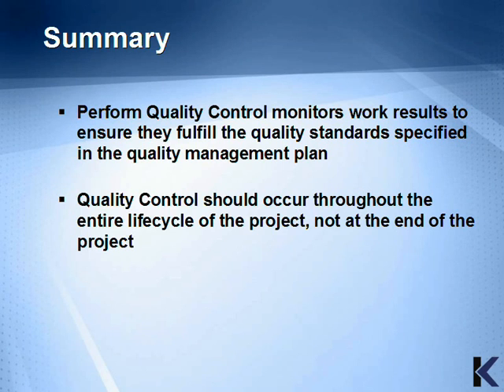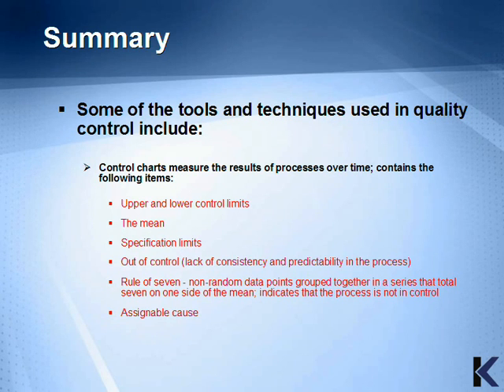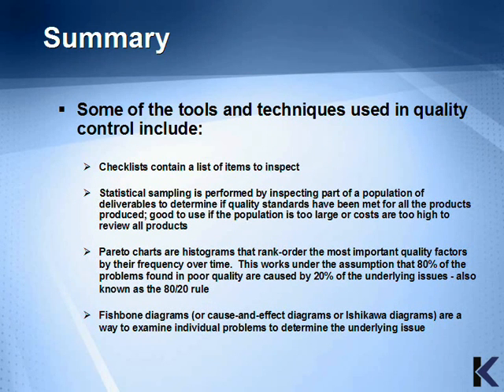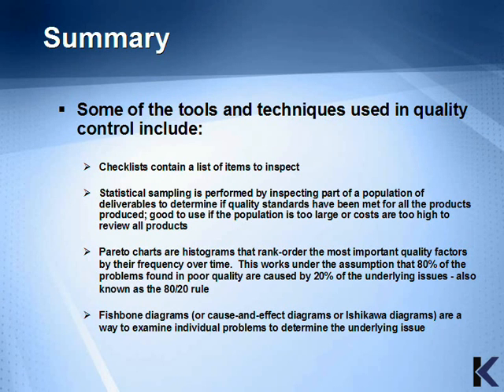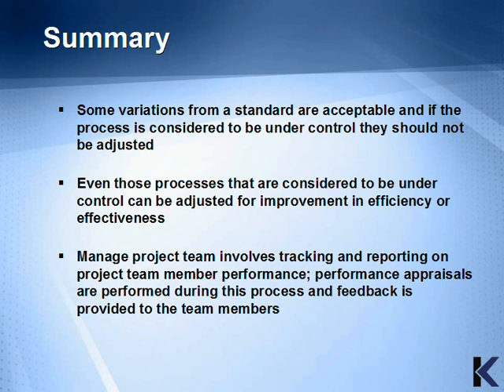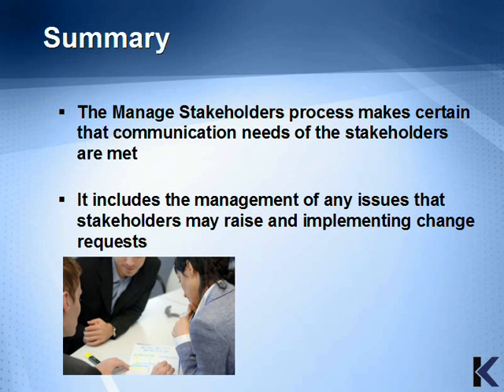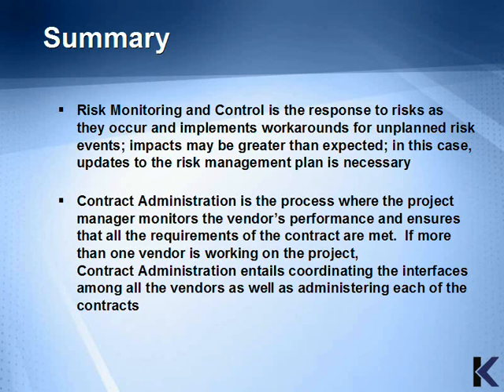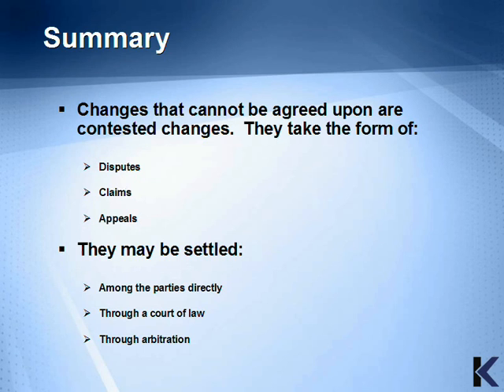PMP 12 09